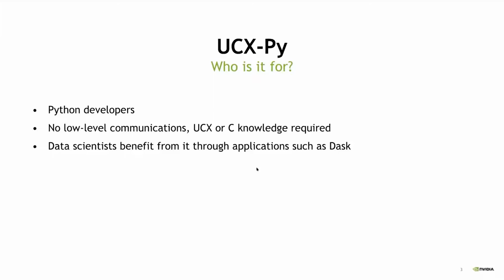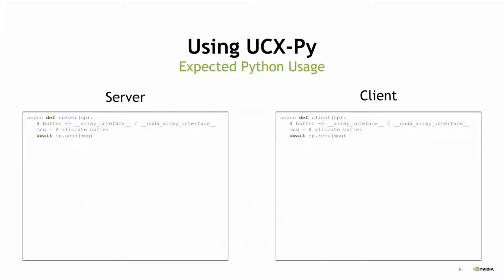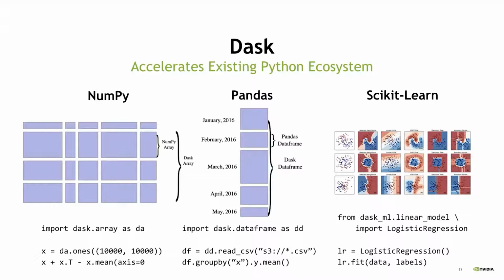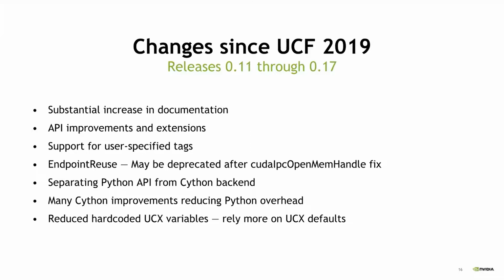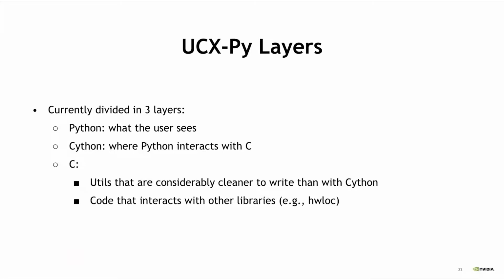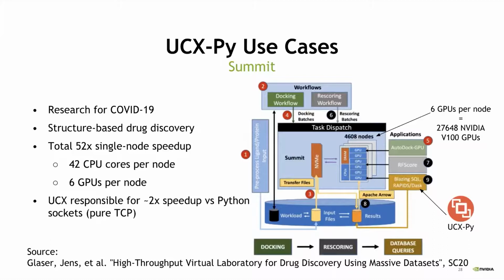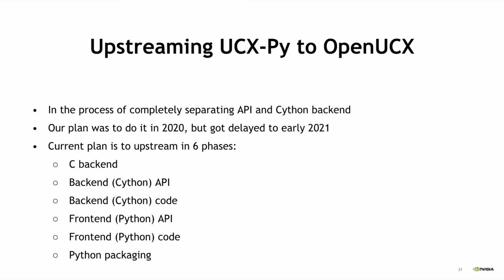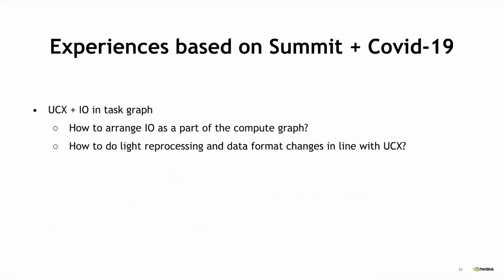UCX Python – Dask/RAPIDS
Efficient communication is paramount to data science, at the same time being very challenging, given it’s dominated by high-level languages such as Python. We will show how UCX-Py leverages UCX performance greatly for distributed frameworks such as Dask and GPU-accelerated ecosystem RAPIDS. The performance achieved is seen in the COVID-19 research on Summit, the world’s largest supercomputer at ORNL.

Presented by Ben Zaitlen, NVIDIA, Peter Entschev, NVIDIA, and Matthew Baker, ORN.